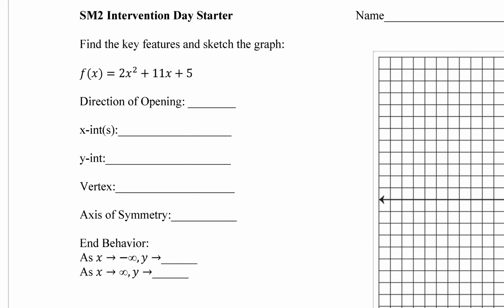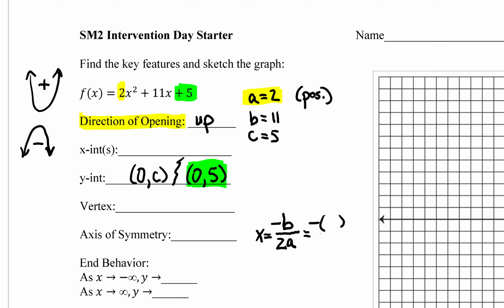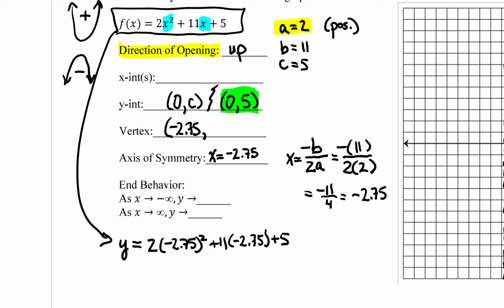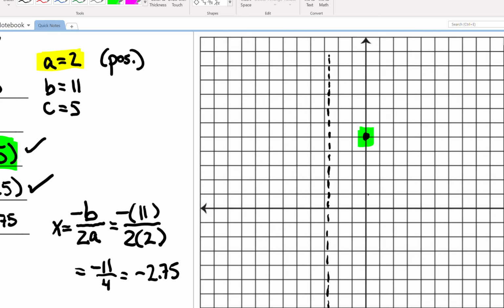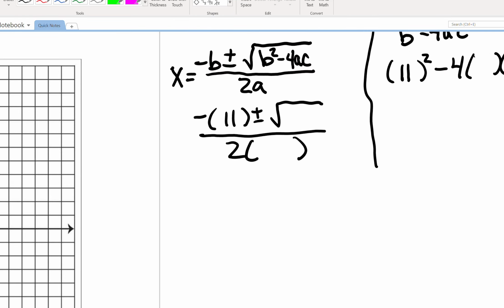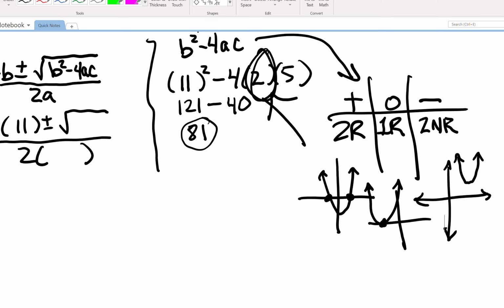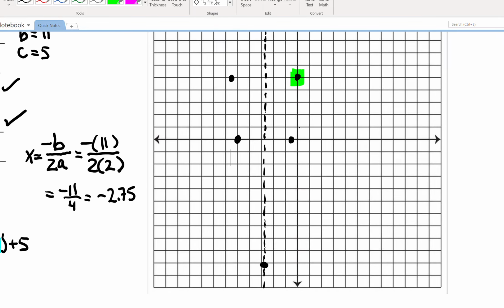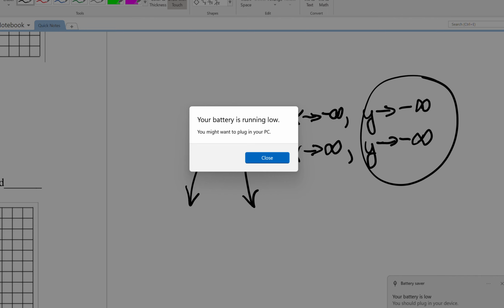Review of Today's starter